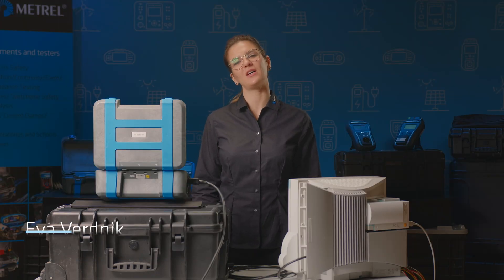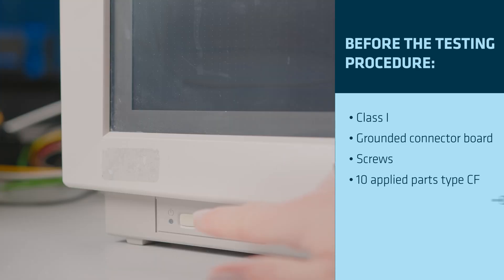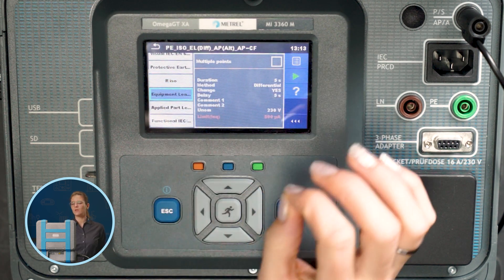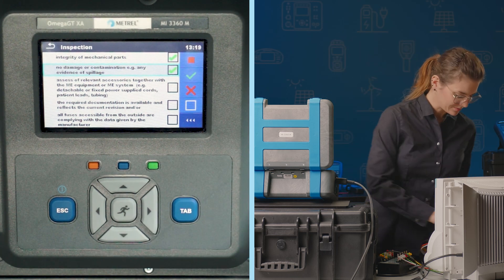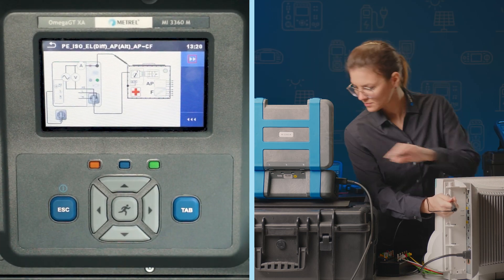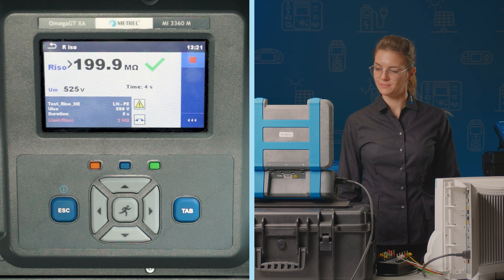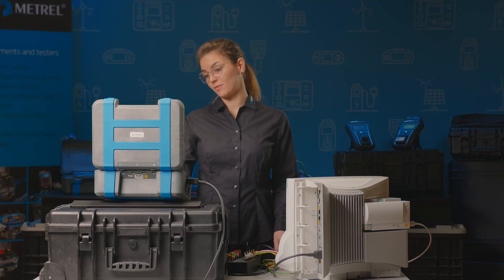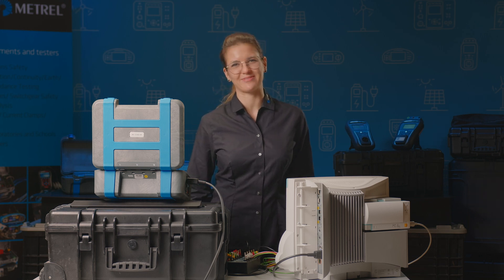Metrel | MI 3360M OmegaPAT XA | How to Use a Metrel Tester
A comprehensive how-to video about testing a patient monitor (Class I appliance) with MI 3360 M OmegaGT XA.

The MI 3360 OmegaGT XA is available in 4 different models for testing portable appliances, welding equipment, medical devices and professional testing of PRCD devices. It has an advanced built-in user interface that enables the execution of pre-defined and user-created AUTOSEQUENCE®s and a large memory capacity (8 GB microSD card). Additionally, it supports peripheral devices such as printers and barcode or QR code scanners and RFID readers (in Bluetooth and wired versions) and the SW 1201 Metrel Electrical Safety Manager (MESM) software.

⏲️ TIMESTAMPS
00:00 - Intro
00:25 - Testing procedure overview
01:32 - Autosequence customization
02:16 - Visual inspection
03:30 - Protective earth resistance test
04:45 - R iso test
04:55 - Equipment leakage test
05:56 - Functional inspection
06:09 - Saving results
06:28 - Outro

OTHER MI 3360 OmegaGT XA VIDEOS
🎥 Discover more.

🌐 Visit Metrel homepage for more information on MI 3360 OmegaGT XA.
👁️ View the datasheet for MI 3360 OmegaGT XA.